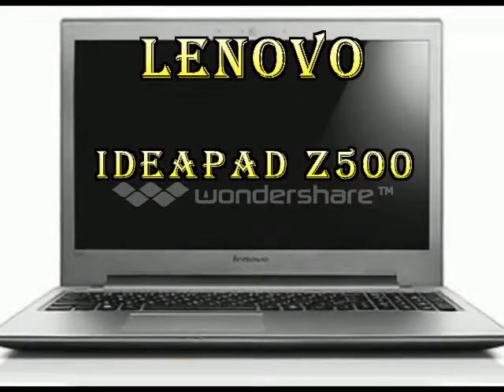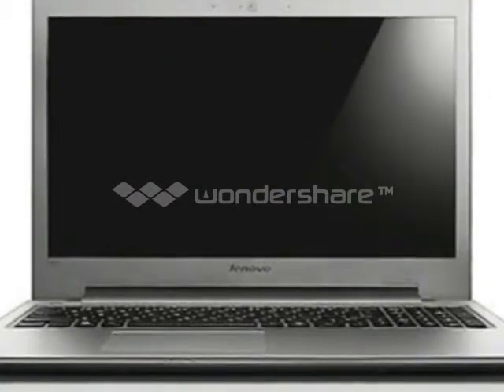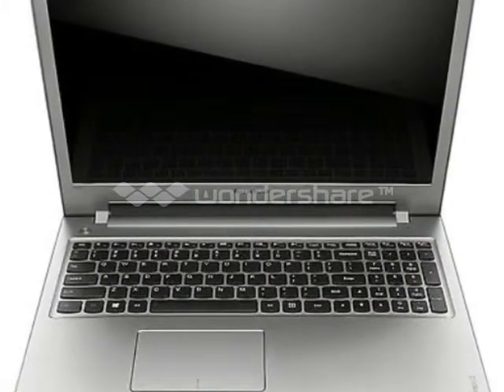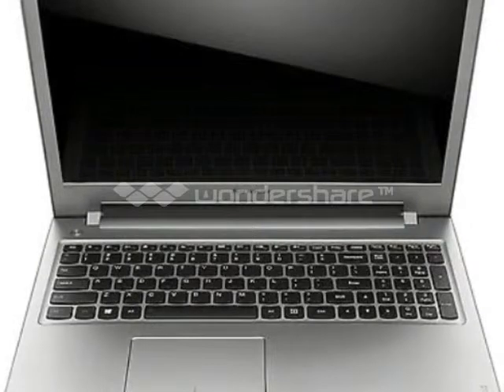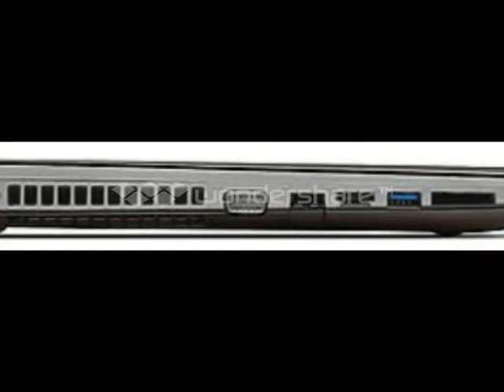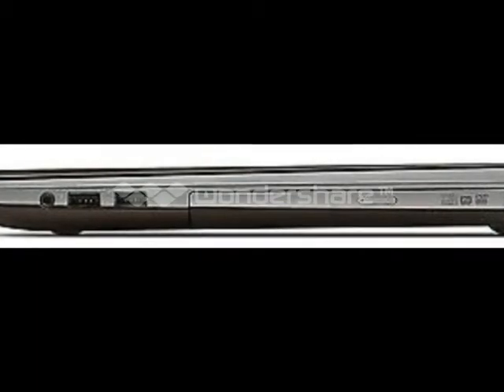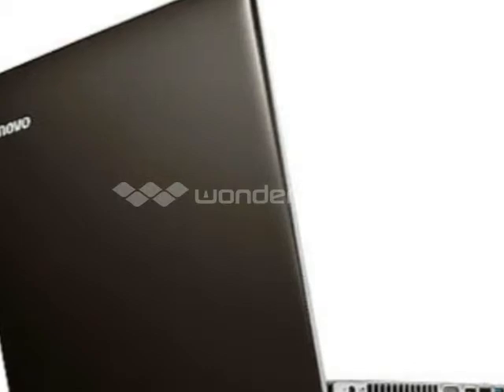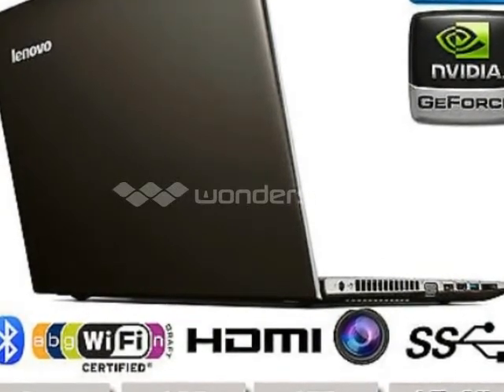Lenovo IdeaPad Z500 Dual Intel Core i5 Review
Lenovo IdeaPad Z500 Dual Intel Core i5 4GB RAM 1TB 15.6" HD Windows 8 Laptop

Specifications:

Intel® Core i5-3210M Processor, 1TB HDD, 4GB RAM, Nvidia GeForce GT 635M, Bluetooth 4.0, 15.6" display
CPU: Intel® Core(TM) i5-3210M processor
Operating system (OEM version): Windows 8
Clock frequency: up to 3.1 Ghz
Memory size: 4 GB
Total RAM slots: 2.0
Used RAM slots: 2.0
Hard disk capacity: 1 TB
Screen size: 39,6 cm (15,6")
Resolution: 1366 x 768 pixels
Screen type: Glare Display
Aspect Ratio: 16:9
Graphic: Nvidia GeForce GT 635M
Optical drives:
Multi-standard DVD/CD burner* with DVD-RAM and dual-layer support
Sound: High-definition audio with 2 loudspeakers - Dolby Home Theater® v4-certified

Miscellaneous:
•Webcam, 1,0 Megapixel
• \Multi Card Reader, 2-in-1
Battery cells: 4.0

Connections:
•1x VGA
•1x HDMI
•1x USB 3.0
•2x USB 2.0

LAN:
Gigabit LAN network controller (10/100 Mbit/s)
WLAN: Intel® Centrino® Wireless with integrated Bluetooth 4.0 function Fast wireless LAN IEEE 802.11 b/g/n,n-standard technology

Software:
Dimensions: W x 375mm D x 263mm H x 25.4mm